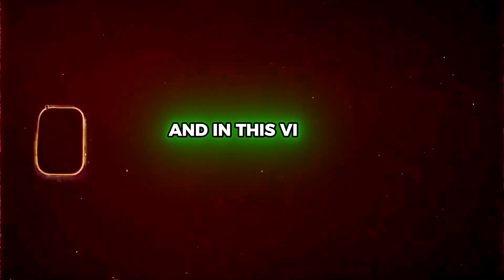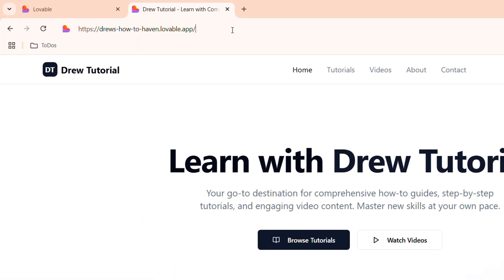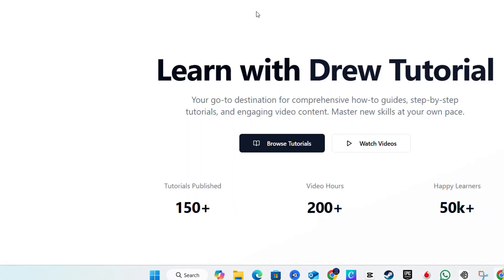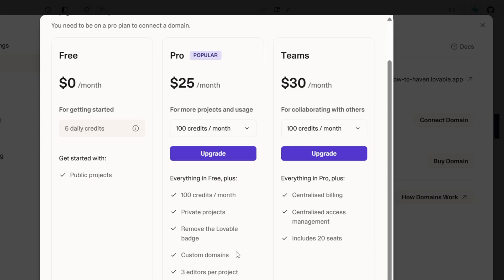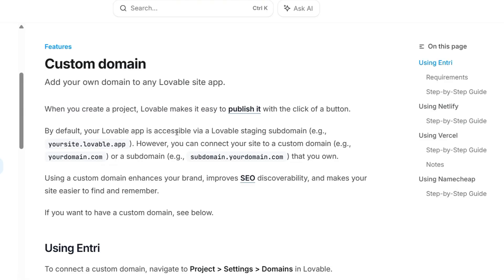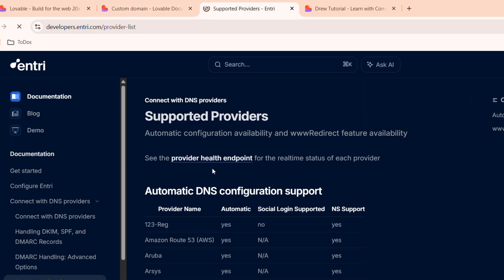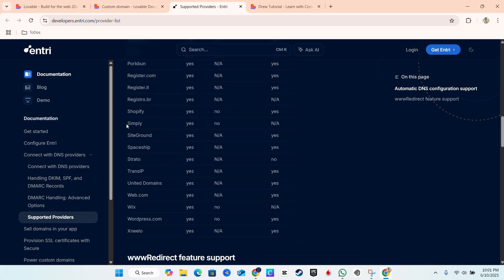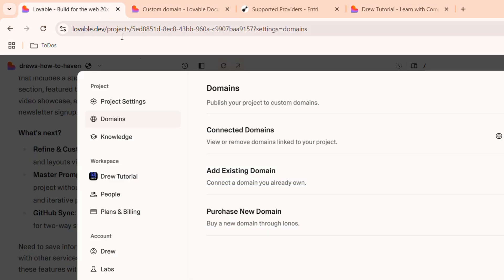How to ADD Your Custom Domain on Lovable AI Now!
Learn how to add your custom domain on Lovable AI and unlock a professional online presence. In this tutorial, we'll guide you through the step-by-step process of setting up a custom domain, allowing you to showcase your brand identity and build trust with your audience. Whether you're a business owner, entrepreneur, or individual, this video will help you take your online presence to the next level. Watch now and discover the benefits of having a custom domain on Lovable AI.